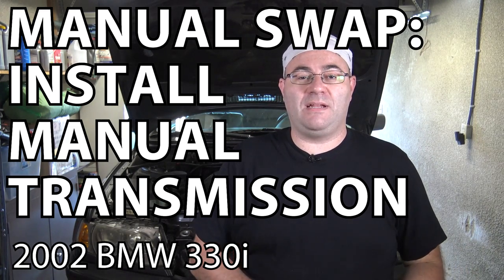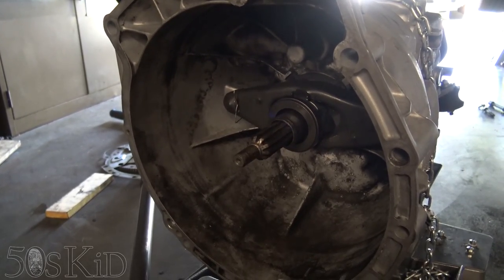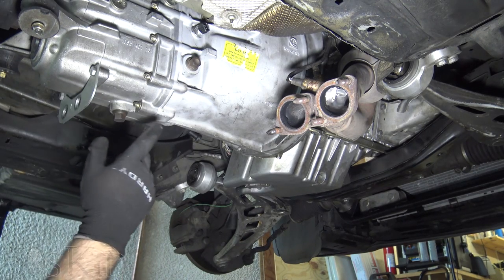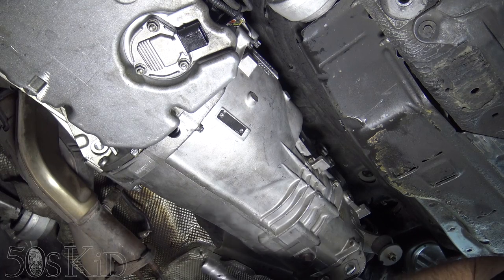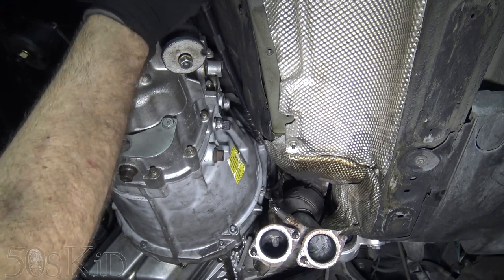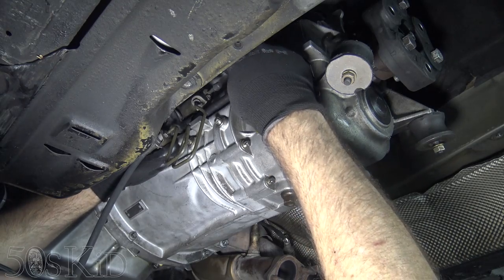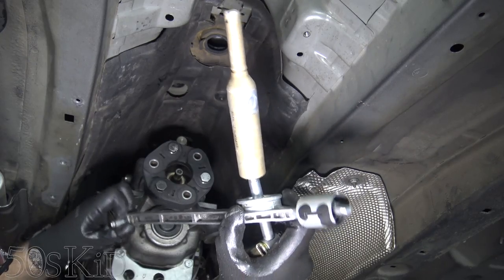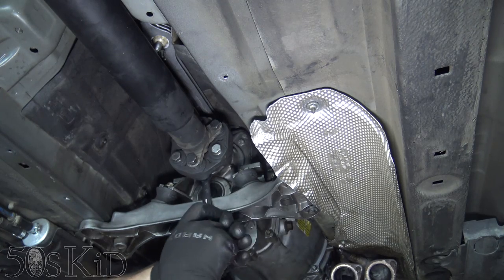BMW E46 Manual Swap Project: Transmission Installation DIY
You'll have to dig through realoem.com if you want part numbers for this swap.  You can also look at various posts on e46fanatics for the details on this swap.  Several people have made DIYs and one person made an excel spreadsheet with every part number and bolt.  This is one thread (but the pictures don't work anymore)